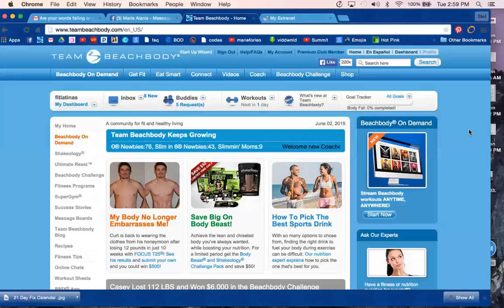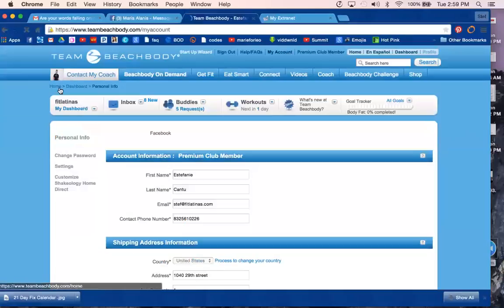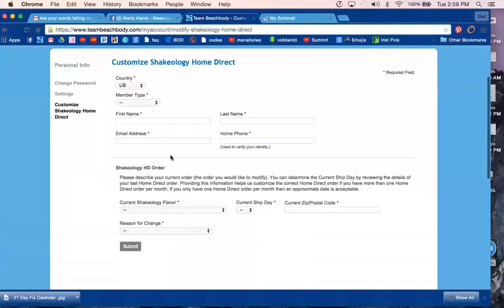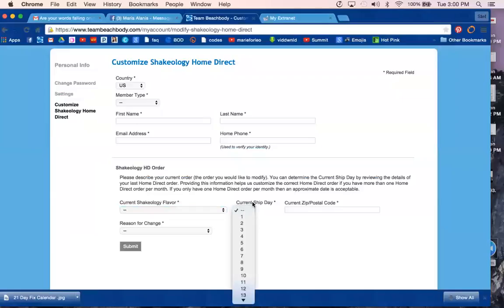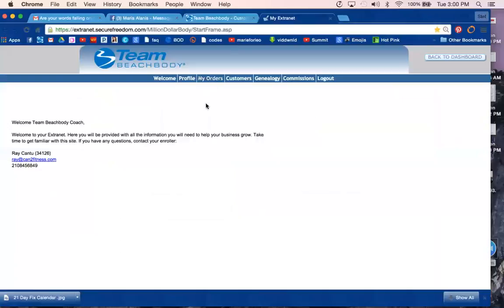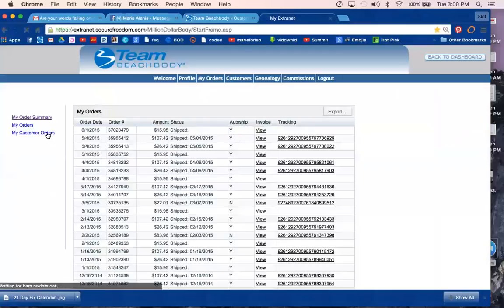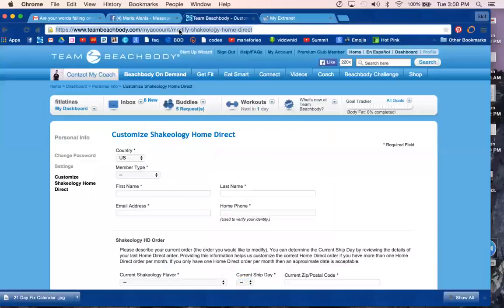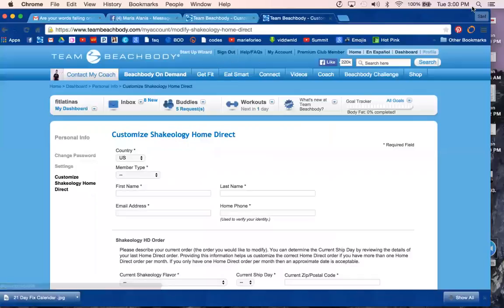How to Modify your Shakeology HD online